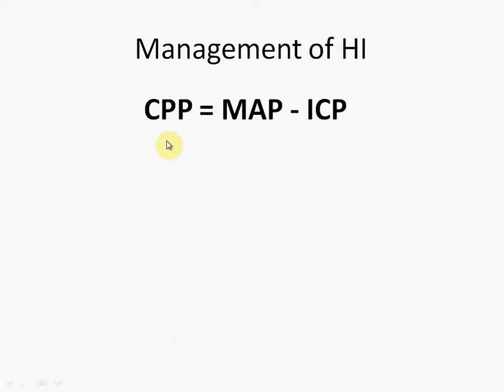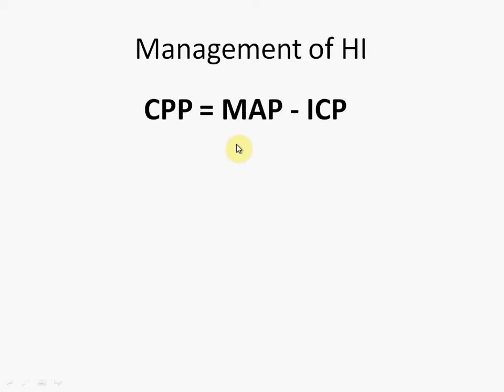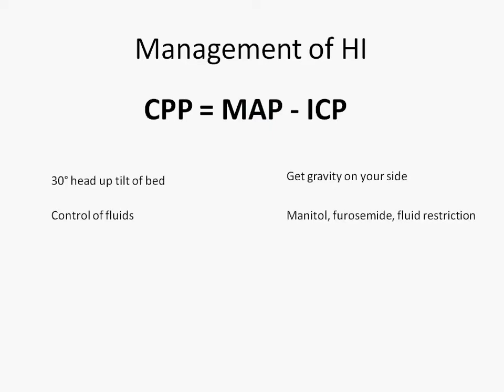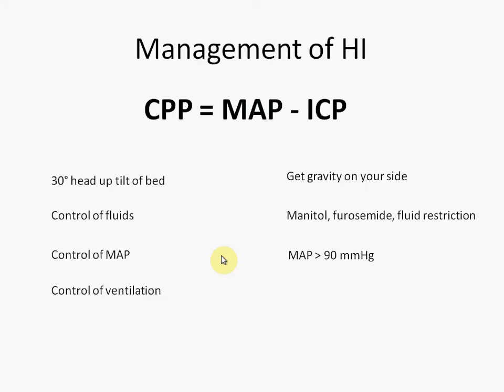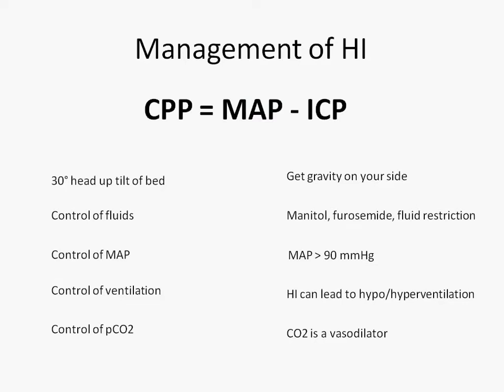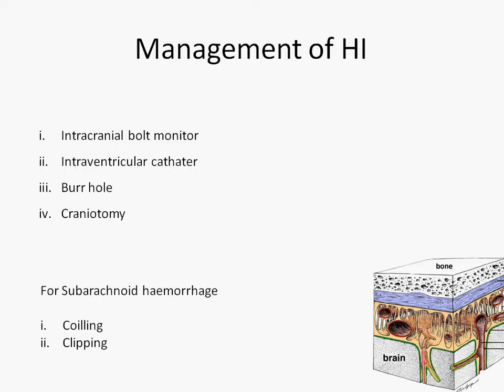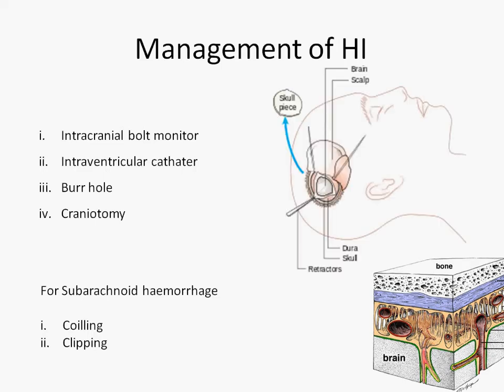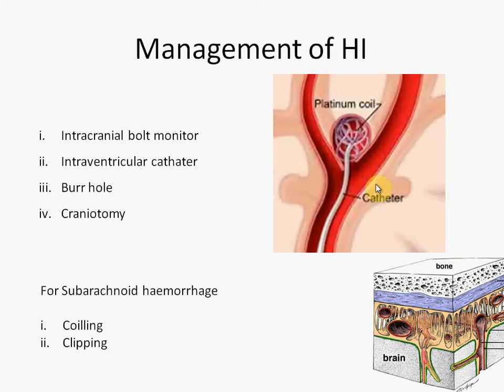Intracranial Haemorrhages for Medical Students (part 5 of 8)